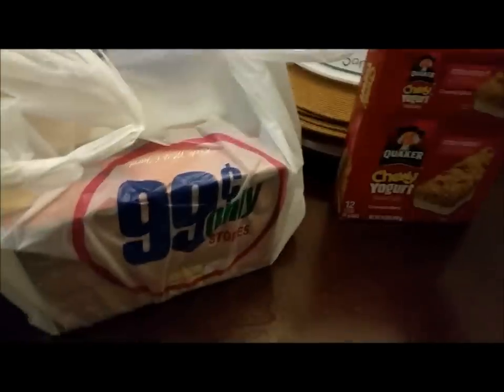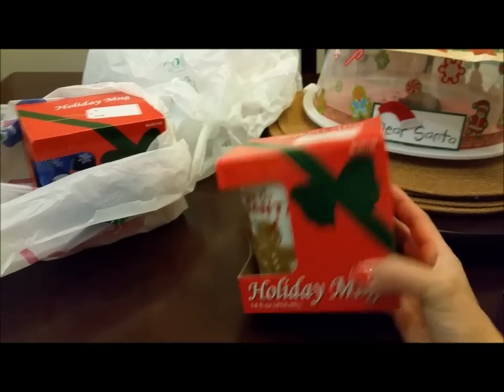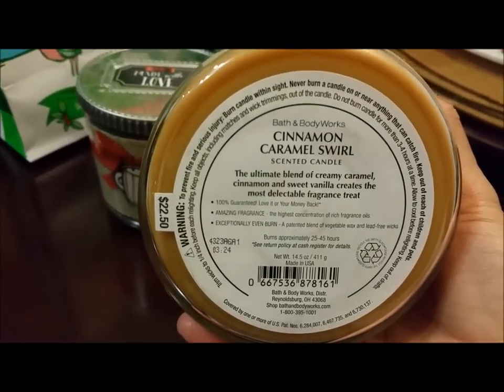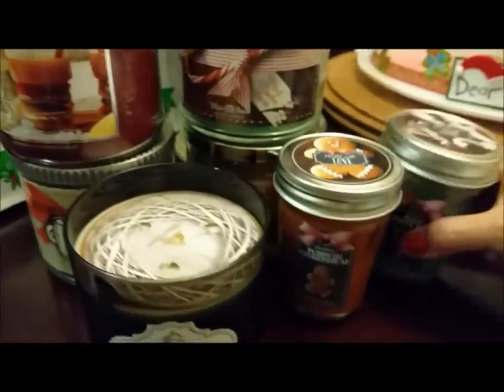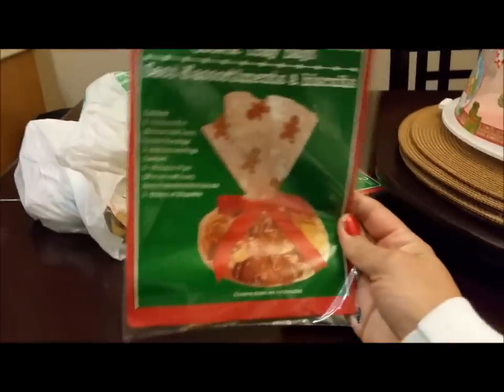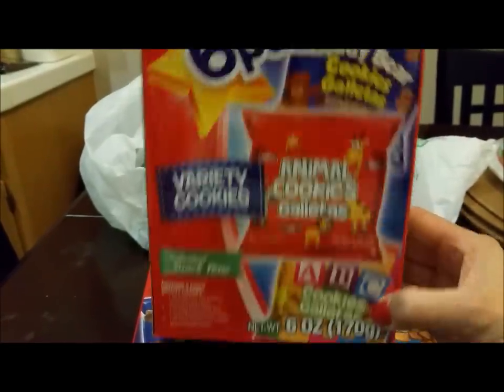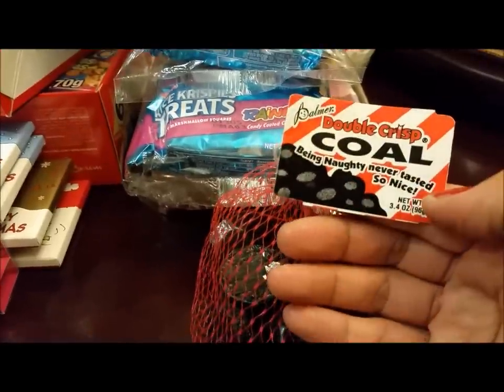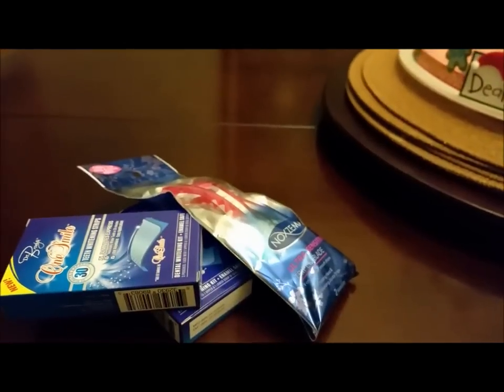99 cent store, b&bw, and dollar tree xmas haul.